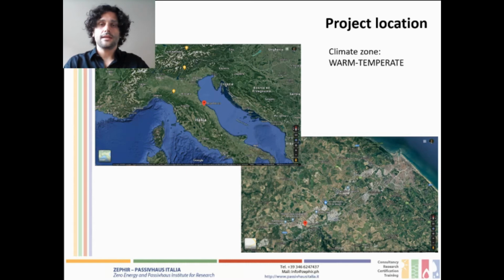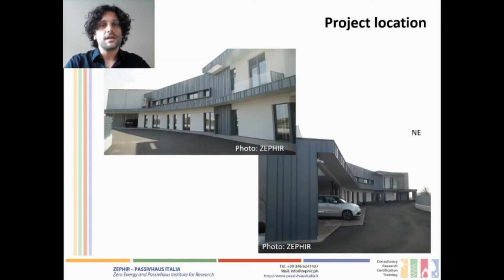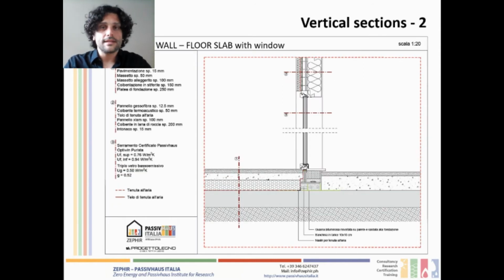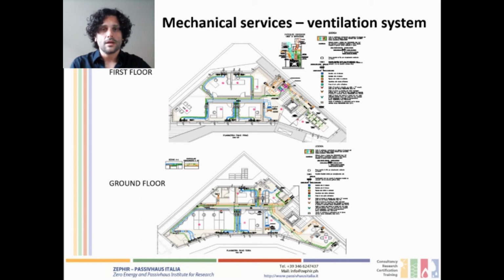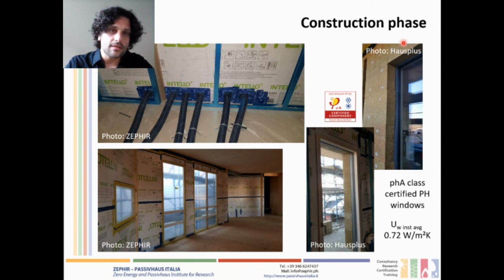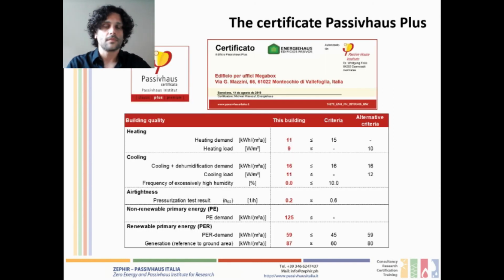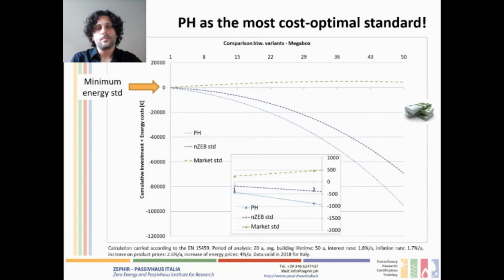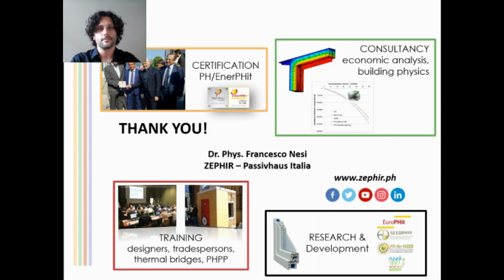2020 Conferenza Internazionale Passivhaus ZEPHIR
Contributo del direttore di ZEPHIR Dr. Phys. Francesco Nesi alla 24^ Conferenza Internazionale Passivhaus, svoltasi interamente online.
Presentazione del 1° edificio per uffici Passivhaus nel Mediterraneo, a Montecchio di Vallefoglia (PU).
Grazie alla accurata progettazione del team di ZEPHIR Passivhaus Italia, si è riusciti a portare questo edificio con sola facciata prospiciente nord allo standard Passivhaus.